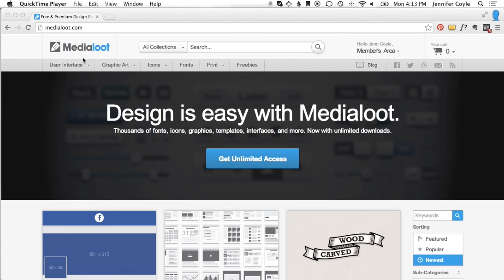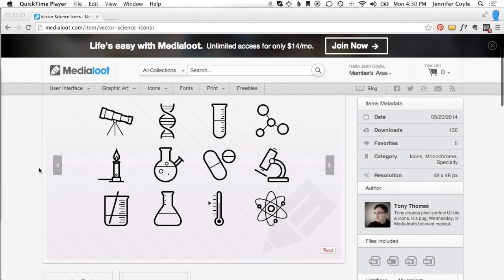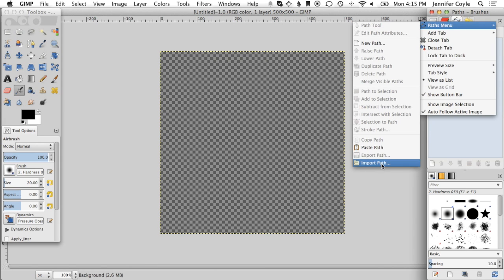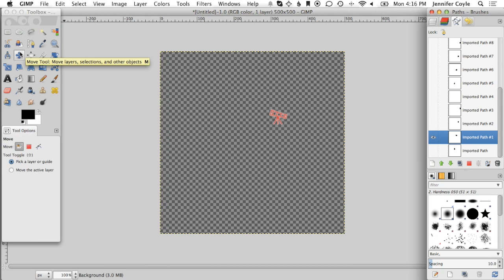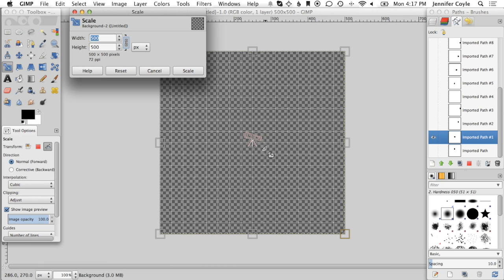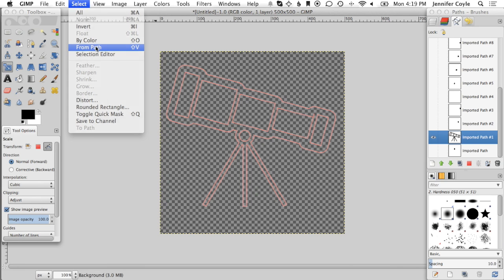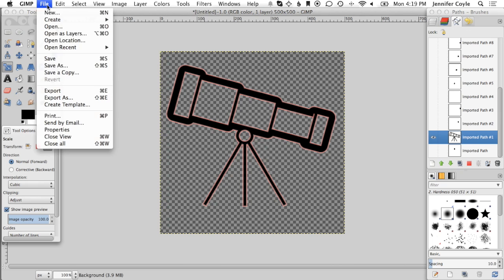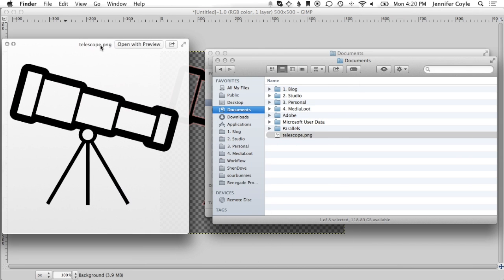How to Resize and Export Vector Icons (SVG) in GIMP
A demo and tutorial on how to use and edit vector icons in GIMP.

and get unlimited access to all of our resources for just $14/month.

Transcript:

Hey guys, it's Jenn Coyle. The Community Manager at Medialoot.com.

Today we're going to be working with some of our icons in the software GIMP which is a free alternative to Photoshop. We've gotten a question on how to use and work with vector icons within GIMP with a Medialoot resource. Just make sure that you're going to choose something with a SVG file type.

Notice that it's in my downloads file when I need to access it there.

Next step we're going to go ahead and open GIMP.

If you wanted to use one icon from our icon set you can see that there are a lot of icons within this Science Vector Icons set. There are even more if you click on the extra preview.

Switch back over to GIMP. What I'm going to do is work with this in Paths. First we need to create a new file.

Say I want to have my end product be about 500x500px. I'm going to click on Advanced Options and I want to make sure that it's going to have a transparent background that way it can be exported as a PNG with a transparent background.

And next step is to IMPORT (I said export by accident) the SVG's. Within the Layers dialogue I'm going to click on the Paths tab here. Then this little button is the configuration. Hover over Paths Menu. Scroll down to Import Path.

I'm going to locate the files I just downloaded. Here are the Vector Science Icons, and the SVG file type is going to show up because that is what you can import. Click open.

I know the icon I want is in here somewhere. What I'm going to do is click around until I find it.

Say I wanted to use the telescope. Now that I've found it, I can click on this path and hide the rest.

Next what I want to do is move it towards the center of the document so when I go to scale it up it will be in the center and it'll be easier to work with.

First click on the Move tool. You can also use the shortcut "M" on your keyboard. This is an important part: what I'm going to do is make sure to click on Move Path, because if I try to move it as a layer it'll just get incredibly frustrating and then it will not work. So make sure to click on Move Path and then you want to click on Move the Active Path.

Now it's time to resize this telescope.

I'm going to click on the Transform Tool or as known in GIMP as the Scale Tool. You can either click on the toolbox here or you can click SHIFT + T for Transform.

There are a couple of things you want to do here. You also want to transform the path and not the layer. And then within the Scale Dialogue box, click on the lock button so you can make sure to keep the aspect ratio so it doesn't get all stretched out.

Now from here, it's a little not-graceful. Go ahead and drag out towards the diagonals until you get the correct size. That's close enough.

Now what I'm going to do is lock that in place by clicking Scale. And from here we have the path that's resized. What I'm going to do now is select the path so I can go ahead and fill it in in the next step. You can do this a couple of ways. You can do this by clicking the Path to selection choice right here or you can go up to Select and then Select from Path and you can see the shortcut is SHIFT + V.

You can see the path is selected.

From here I'm going to choose the foreground color that I'm going to eventually have. Black is okay, so I'll click OK. And the shortcut now is to click CMD/CTRL + "comma" which will fill in the path with your color.

To deselect everything so you don't have a bunch of marching ants, you can do CMD/CTRL + SHIFT + A. You can also do this by going up to Select, None.

From here our path and icon is resized to a much larger size. Whatever you need to use it for you can now use it, and you've done it all in GIMP.

The last step is to export the file. Go up to File, Export or just click CMD/CTRL + E.

And I'm going to rename this as "telescope" and make sure to scroll down and select the PNG filetype.

Click Export. Click Export again.

Now if I go to my documents where I've exported it, you can see the PNG file and that is all set with very clean lines and no raggedy edges from trying to scale up a bitmap resource.

So there you have it. You've now exported an icon and scaled it up within GIMP.